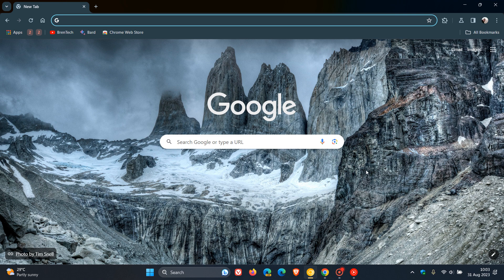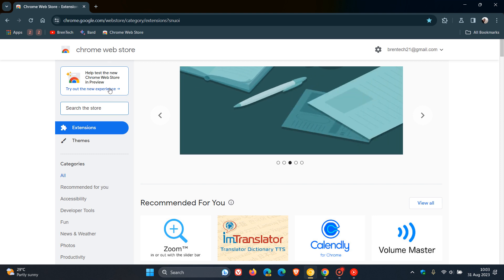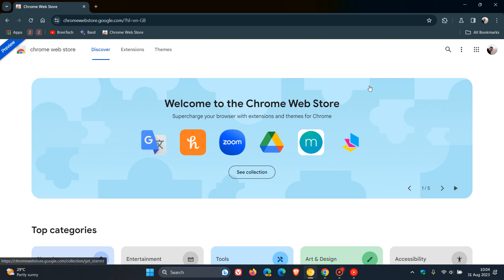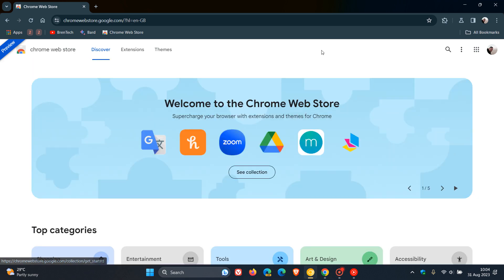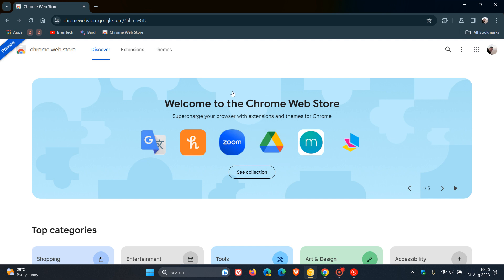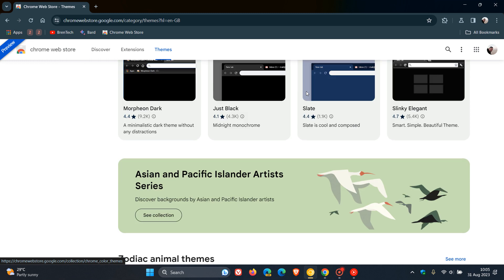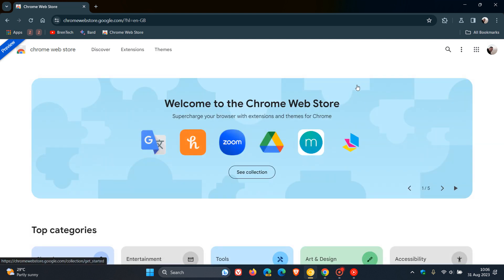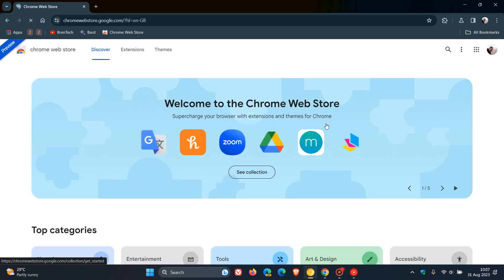The New Chrome Web Store has a Visually Redesigned UI and Layout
You can now test the new Chrome Web Store in Preview, with an option to revert to the original store.